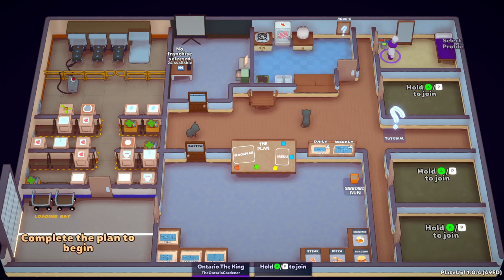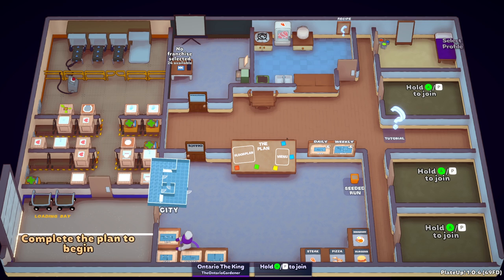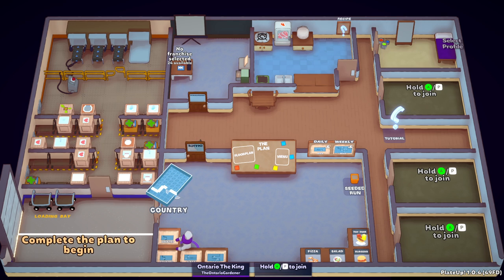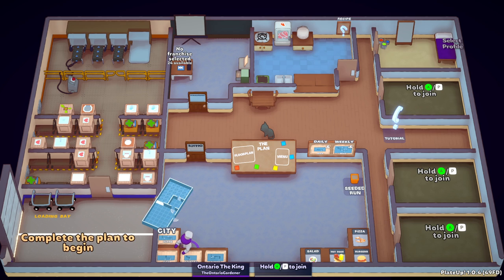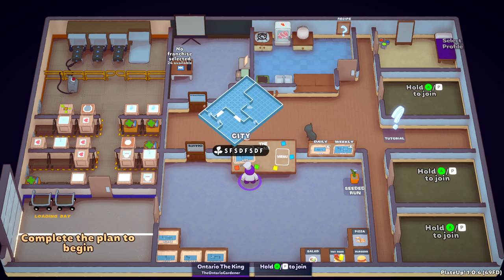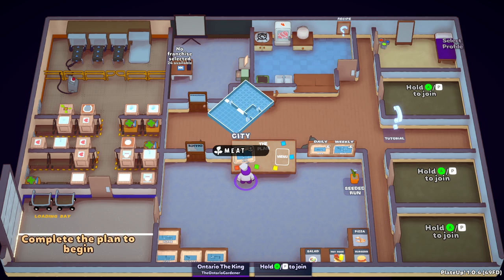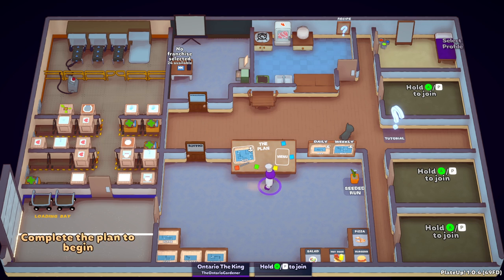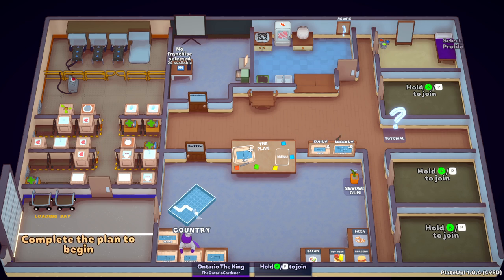PlateUp! I Choosing A Map and Map Seeds I Learning the Basics I Tutorial